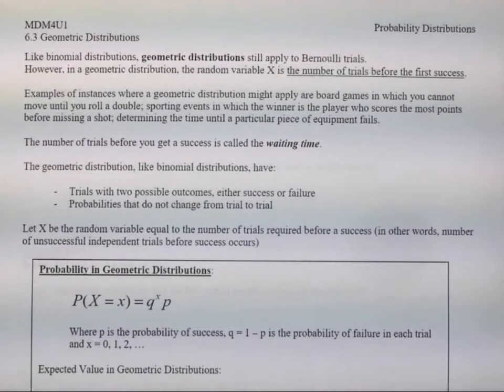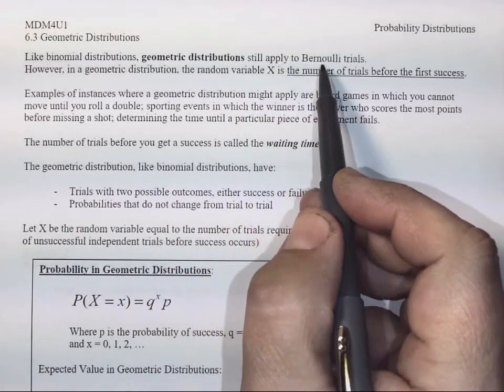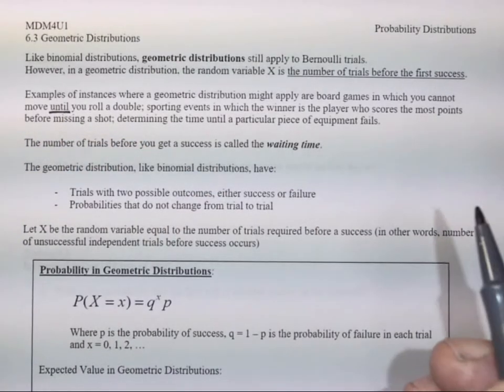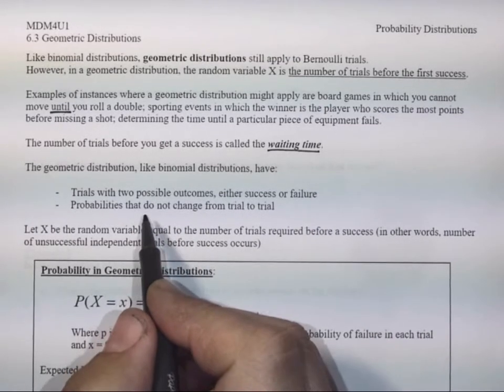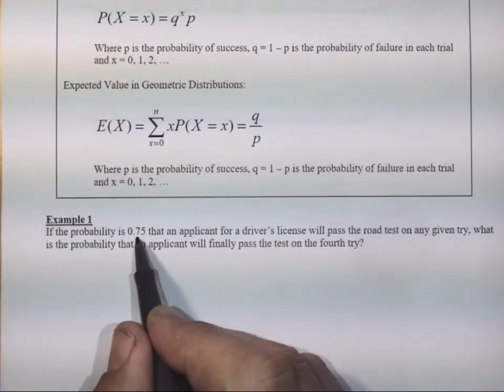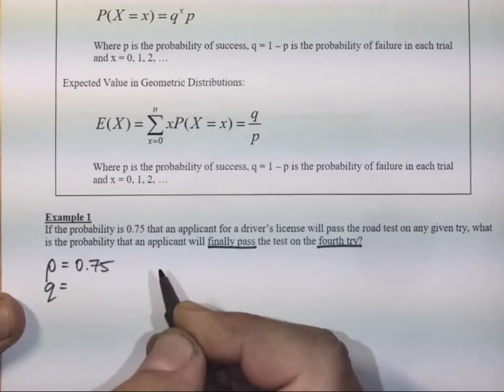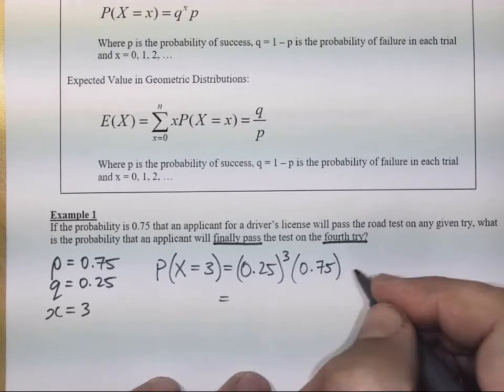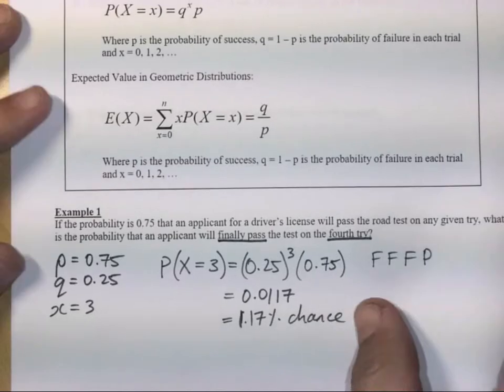U4 Geometric Distributions Part 1